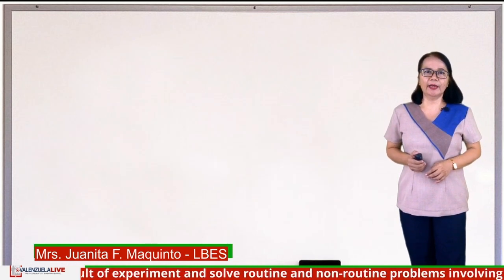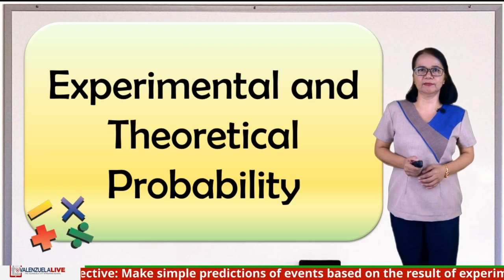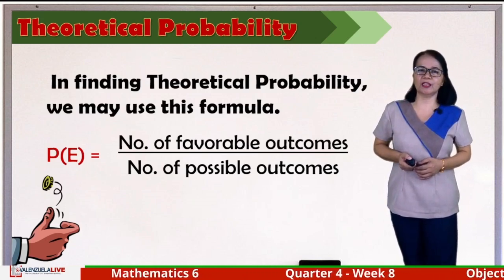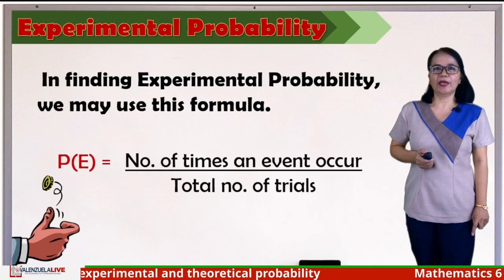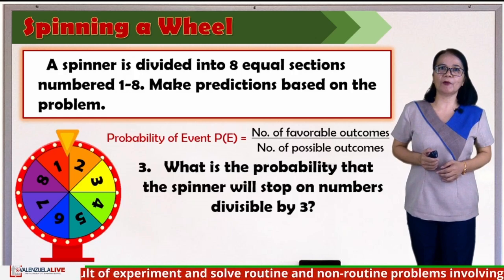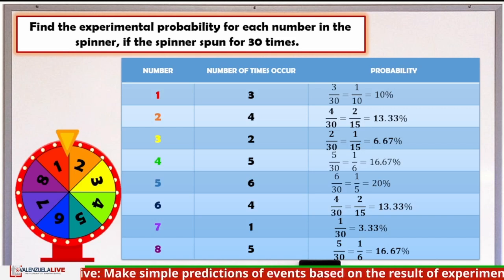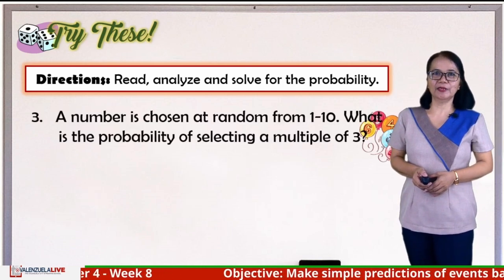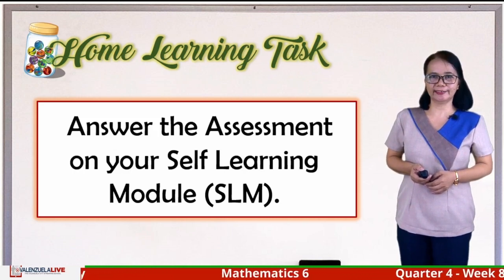GRADE 6 MATH Q4 – MAKE SIMPLE PREDICTIONS OF EVENTS BASED ON THE RESULT OF EXPERIMENT